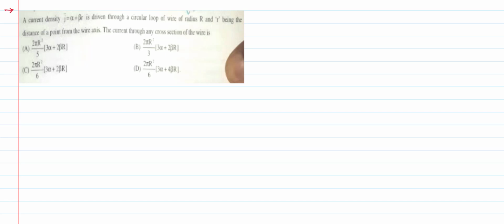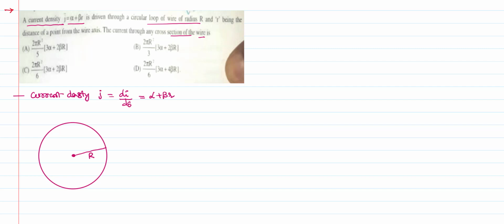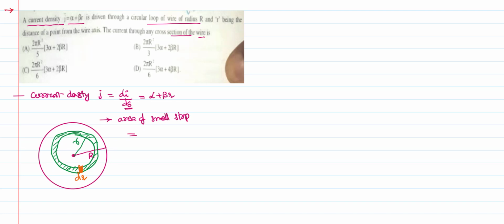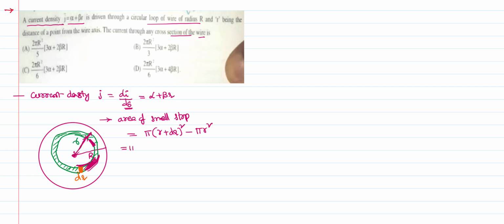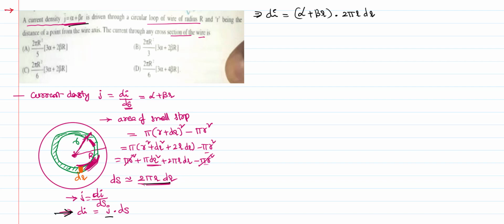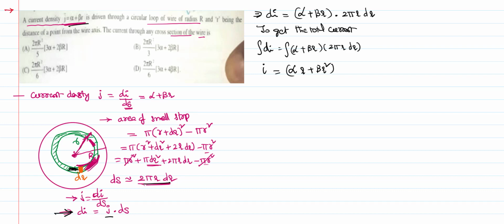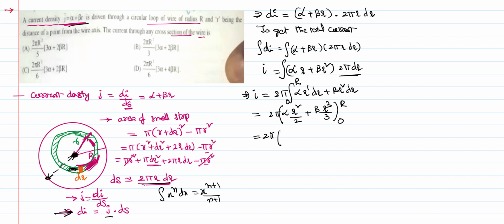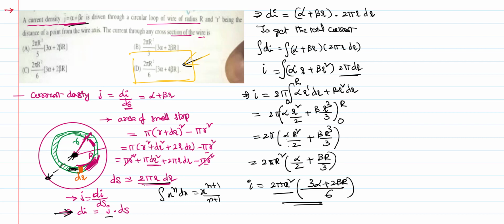Current Electricity Problem on Current Density with Solution for JEE and NEET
Current Electricity Problem on Current Density with Solution for JEE and NEET is done here in this video. A circular plate with known current density is given for us and we need to find the total current in it and this kind of problems helps you in understanding the respective concept and how it is applied in solving a typical problem.

0:00 given problem is..
1:00 getting from current density..
2:20 getting for a small part..
5:00 integrating to get total current..